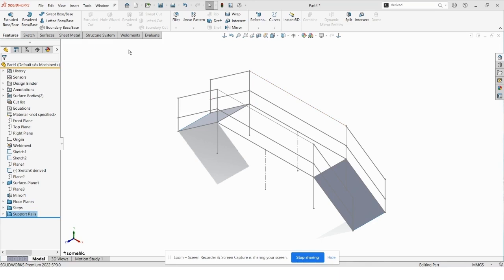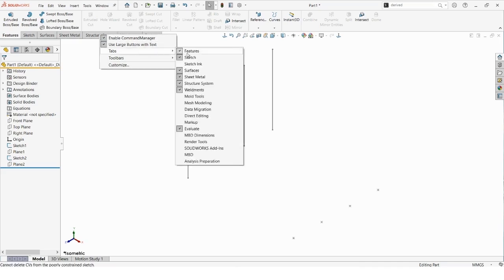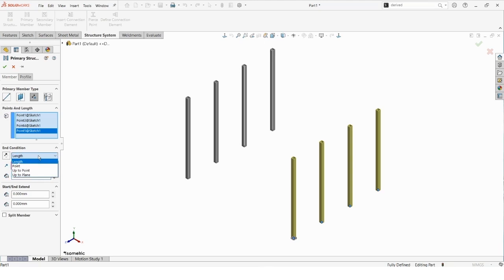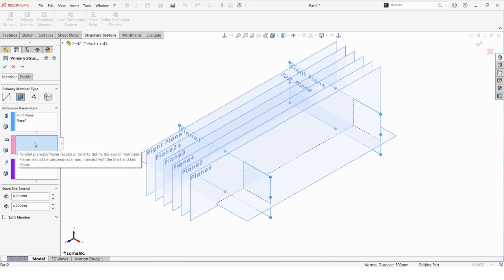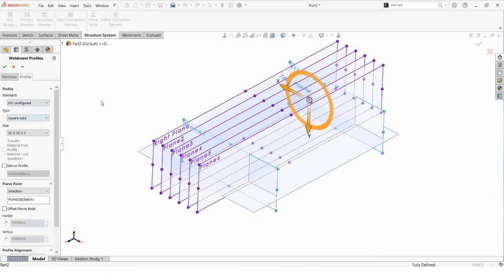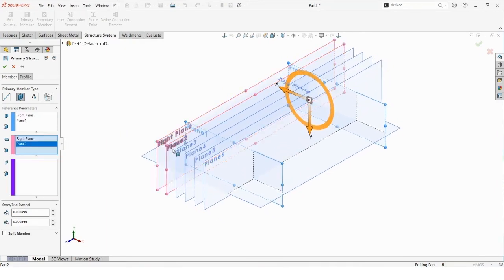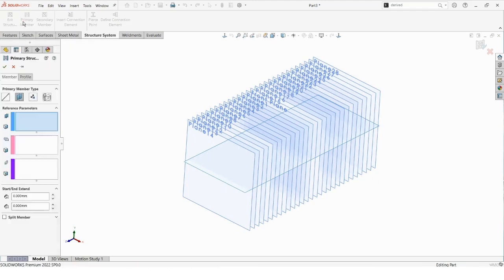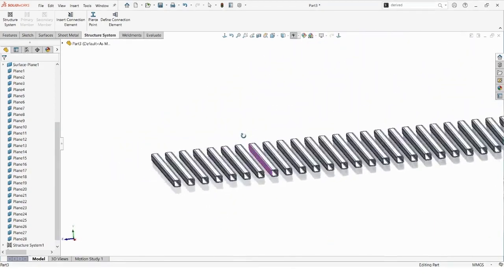Create Primary and Secondary Members in a Structure System in SOLIDWORKS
Create a staircase with SOLDIWORKS using the Structure System command.